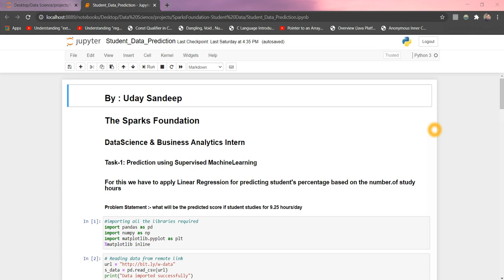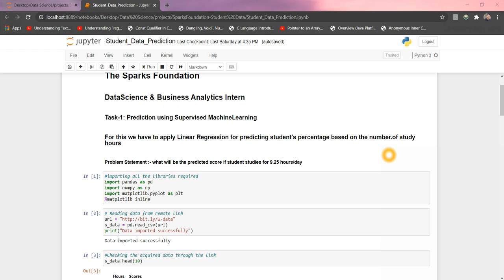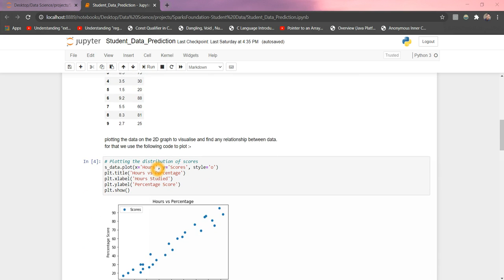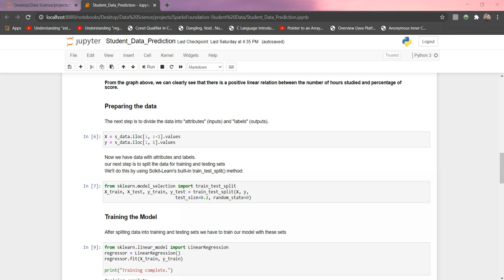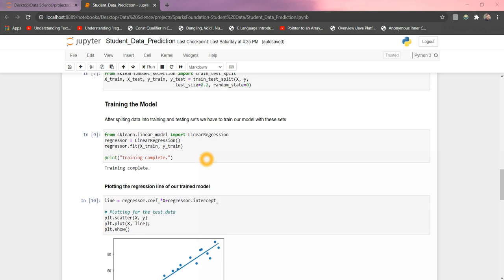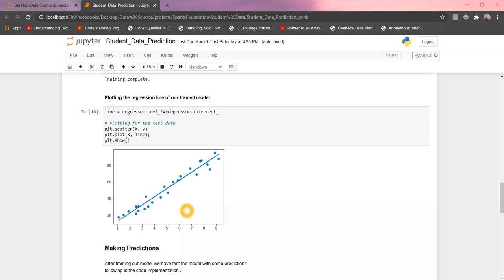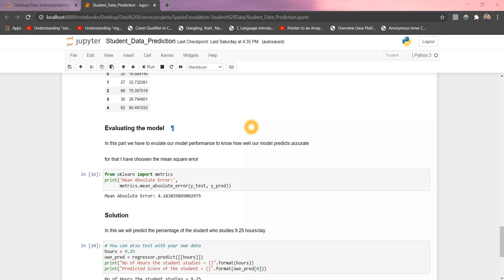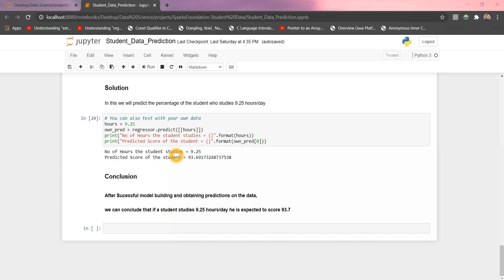Task-1 | The Sparks Foundation | Prediction using supervised MachineLearning